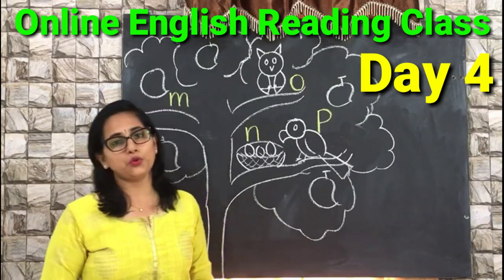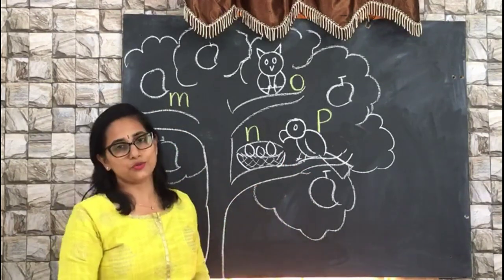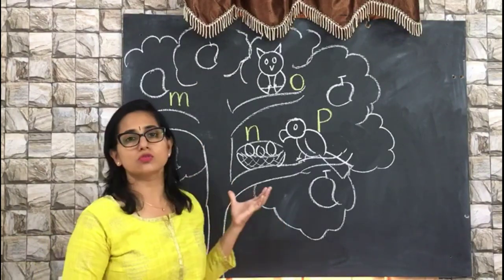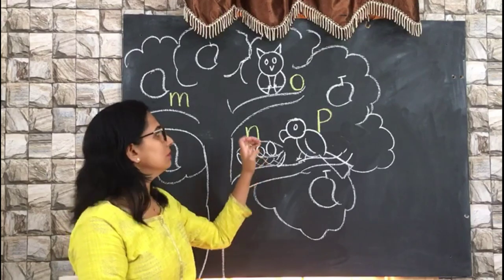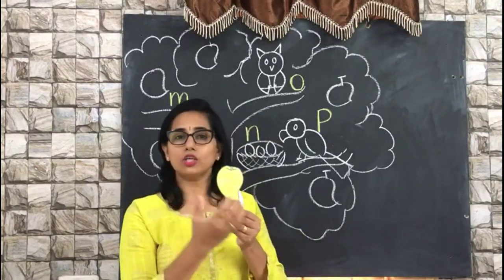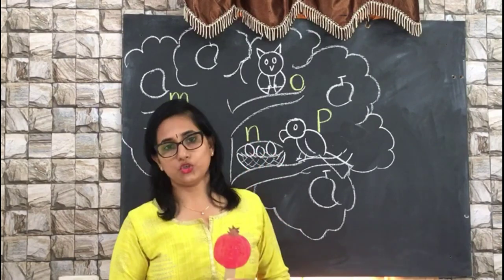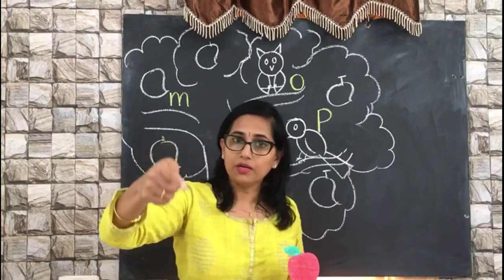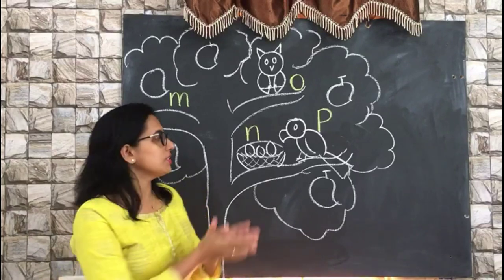Online English Reading Class day 4 | phonetic sounds of alphabet | how to teach phonics reading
How to teach the phonetic sounds of alphabet, the three simple way to teach the phonetic sounds, through story, games and song ,  which will help your child to understand the phonetic sounds.